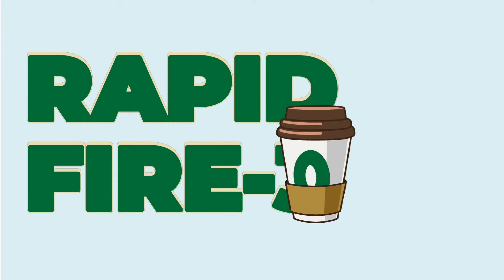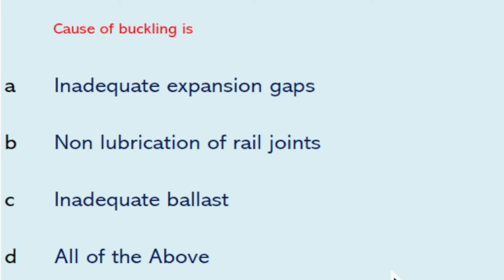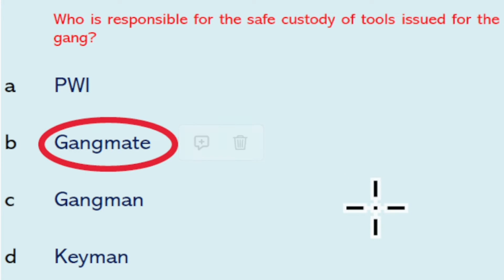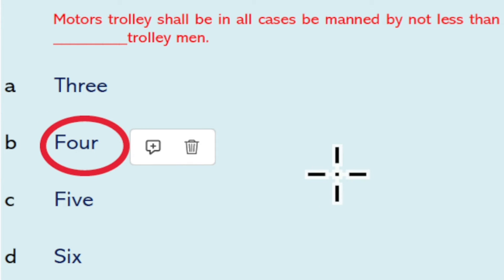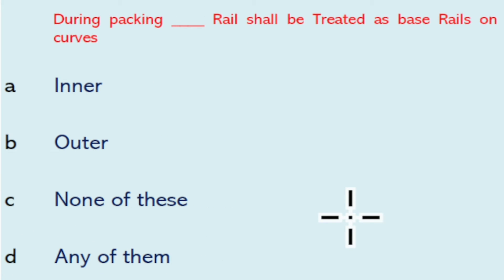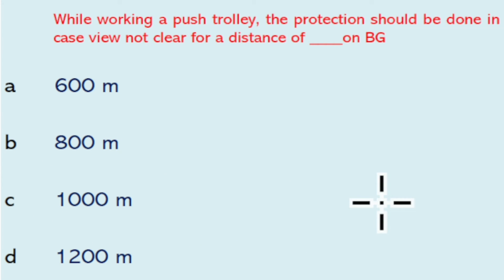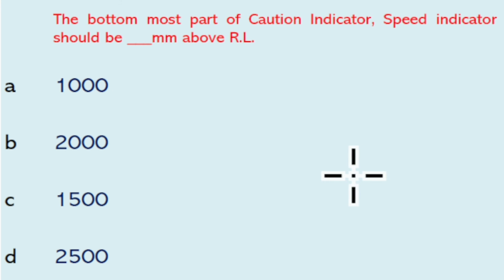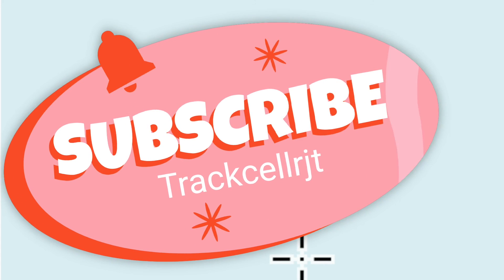Episode 3-Rapid Fire of 100 Questions | IRPWM | JE(P.WAY) | AEN |ADEN| INDIAN RAILWAY | ER TRIVENDRA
Episode 3-Rapid Fire of 100 Questions | IRPWM | JE(P.WAY) | AEN |ADEN| INDIAN RAILWAY | ER TRIVENDRA| NAIR | INDIAN RAILWAY PWAY MANUAL |
TRACKCELLRJT
LDCE/LGS RLY CIVIL ENGINEERING
ENGINEERSAHEB TRIVENDRA